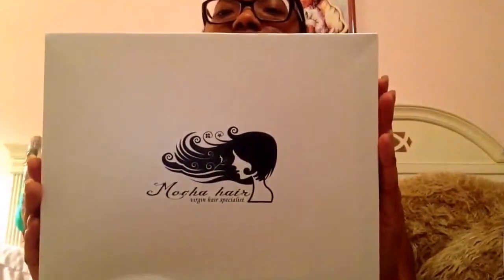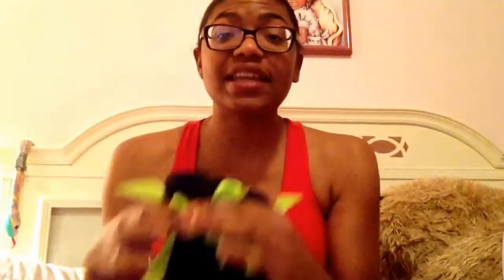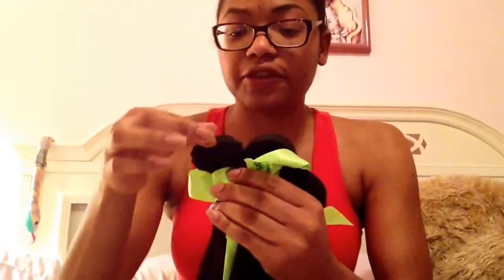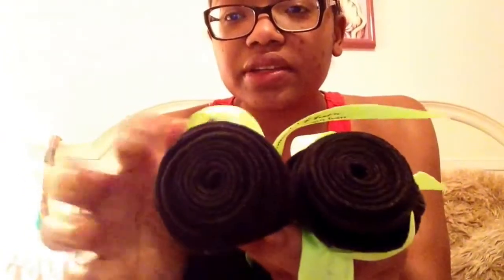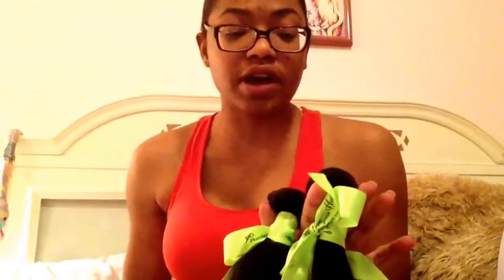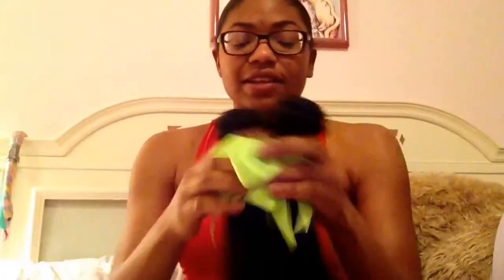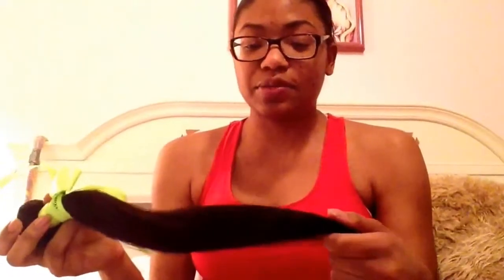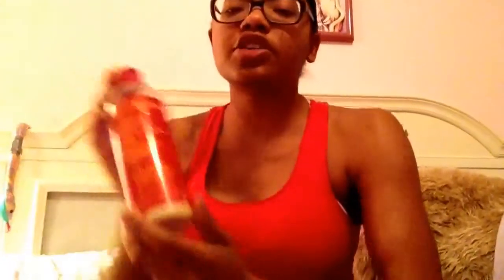Mocha Hair Peruvian Straight Installed before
Share from TheGlitterx5's Mocha Hair Peruvian Straight Aliexpress
Waiting for you to find your beauty!